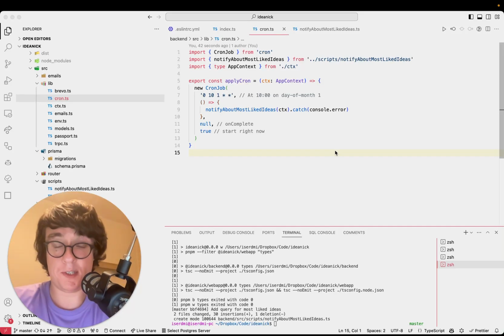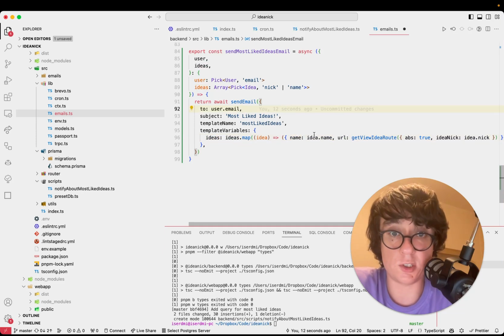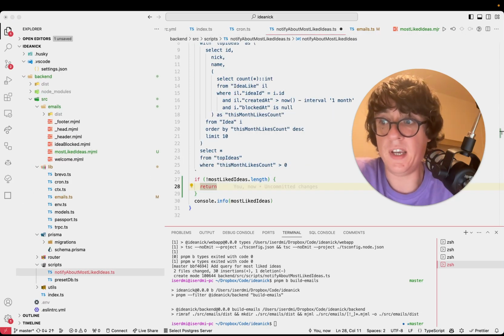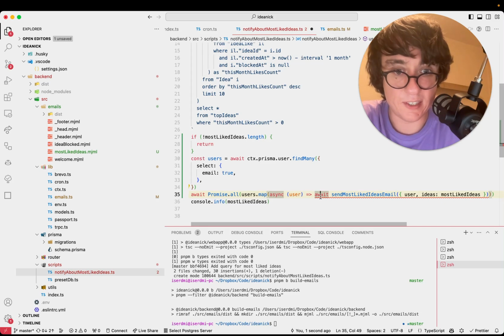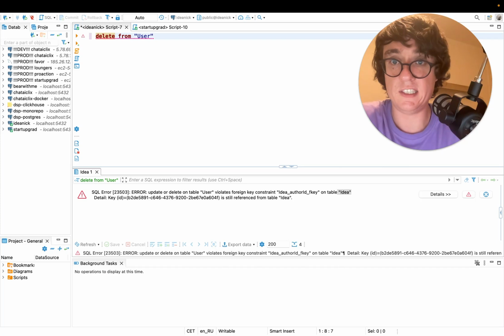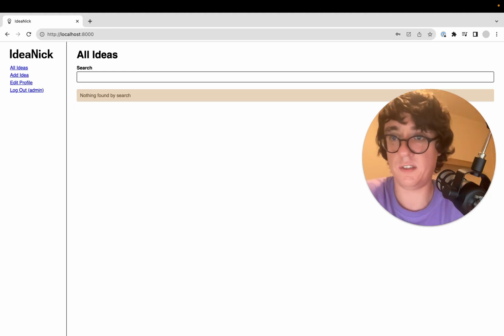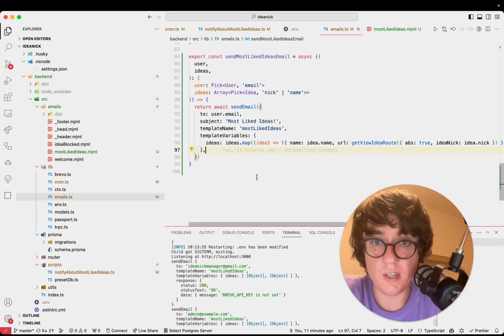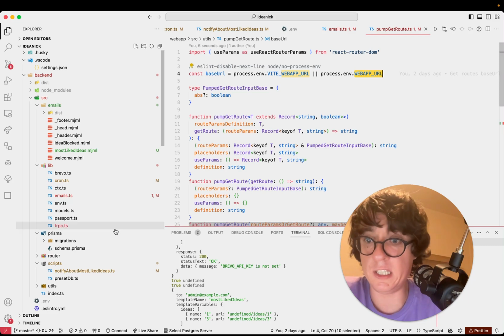Lesson 103. MJML + Handlebars: Loops and Other Helpers (TypeScript, Node.js, React)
Let's learn how to send an e-mail with a list of the most liked ideas! 🚀 We will discuss the sendMostLikesIdeasEmail function, create an e-mail template with Handlebars, and set up mass messaging.